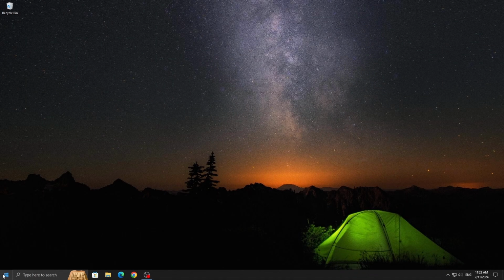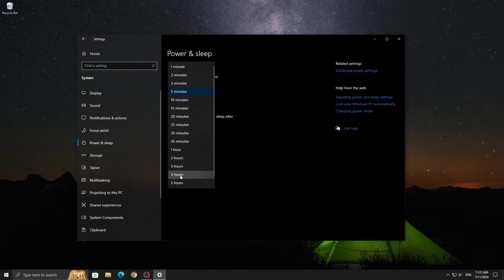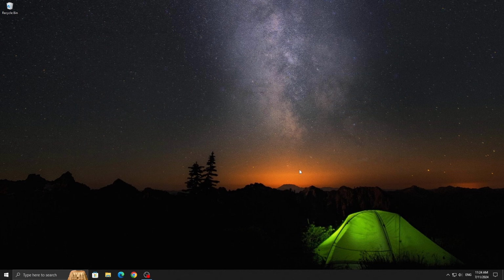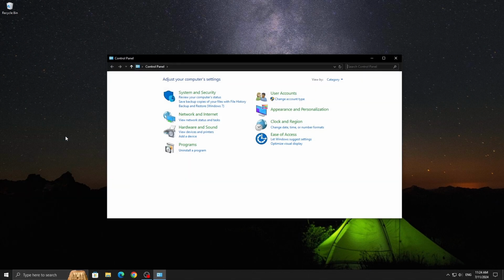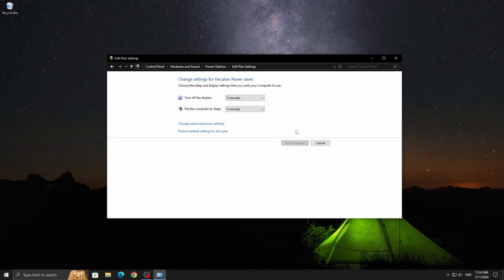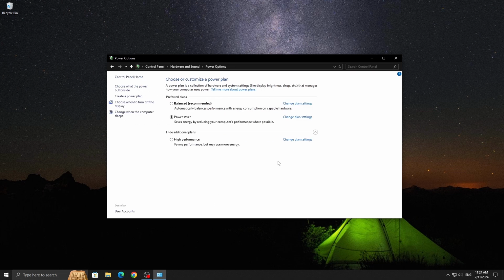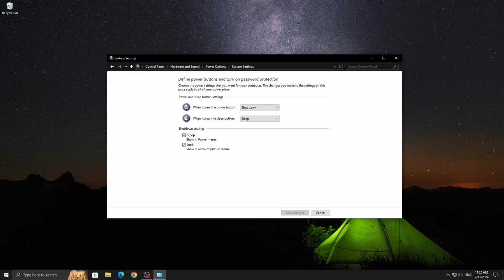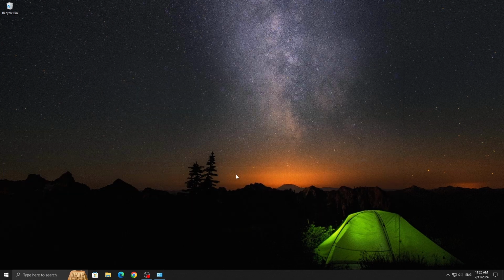How To Enable / Disable Sleep in Windows 10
Sleep mode is a power saving state that stops all actions on the computer. Any open documents and applications are moved to the system memory (RAM) and the computer goes to a low-power state. This is similar to pausing a movie DVD. The computer is still powered on, but uses less power. Devices such as monitors also use sleep or standby mode to reduce power consumption.

Timestamps:
00:00 Intro
00:28 Via Settings
00:48 Via Control Panel
01:10 Add / Remove Sleep To / From Power Menu
01:31 Outro

Thanks ❤️